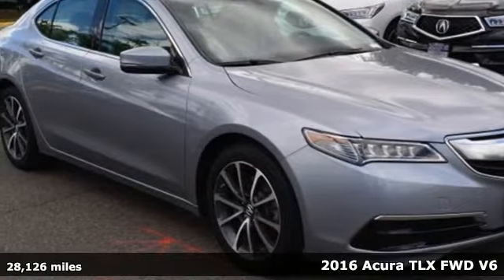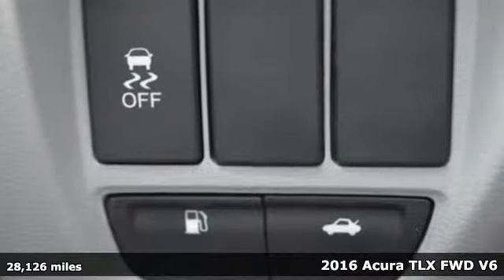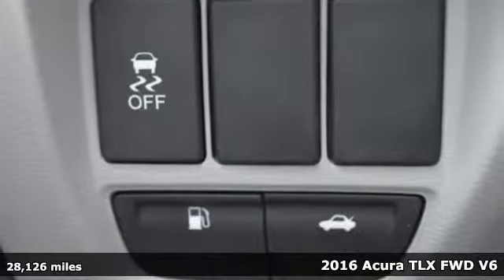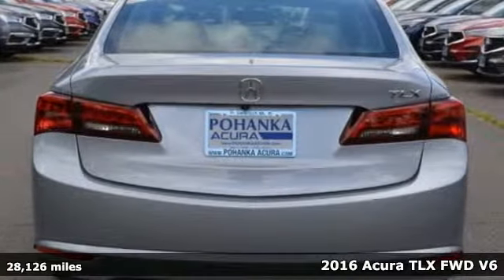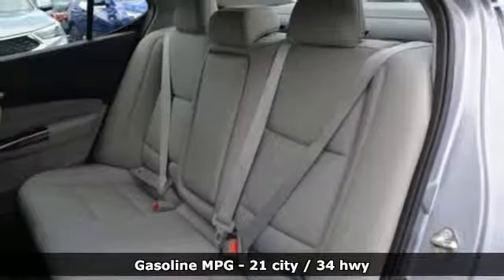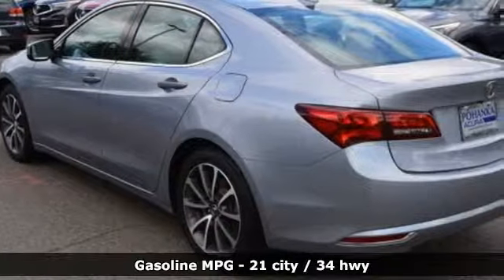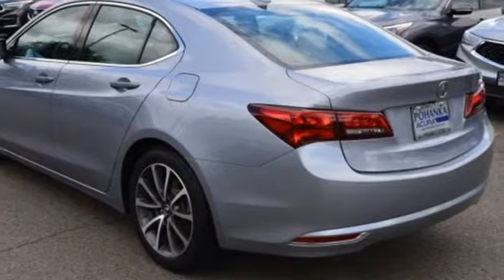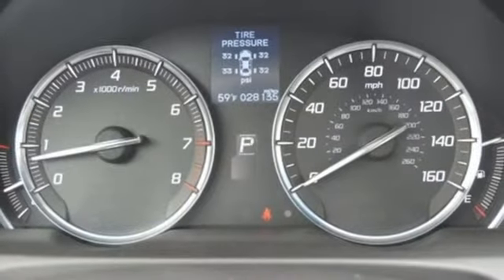Used 2016 Acura TLX Arlington VA Acura Washington-DC, DC AP19089 - SOLD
Year: 2016
Make: Acura
Model: TLX
Trim: 3.5L V6
Engine: 3.5L V6 SOHC VTEC 24V
Transmission: 9-Speed Automatic
Color: Silver
Interior: Graystone
Mileage: 28126
Stock #: AP19089
VIN: 19UUB2F33GA003408
CARFAX One-Owner. Clean CARFAX. 2016 Acura TLX 3.5L V6 FWD 9-Speed Automatic 3.5L V6 SOHC VTEC 24VbrbrOdometer is 1973 miles below market average! 21/34 City/Highway MPGbrbrbrAll prices exclude taxes, title, license, and dealer processing fee of $799.00. Published price subject to change without notice to correct errors or omissions or in the event of inventory fluctuations. All features not on all vehicles. Vehicles shown are for illustration purposes only. MPG is based on 2016 EPA mileage ratings. Use for comparison purposes only. Your actual mileage will vary, depending on how you drive and maintain your vehicle, driving conditions, battery pack age/condition (hybrid only), and other factors. MPG is based on 2017 EPA mileage ratings. Use for comparison purposes only. Your mileage will vary depending on driving conditions, how you drive and maintain your vehicle, battery-pack age/condition (hybrid only), and other factors.

Address:
13911 Lee Jackson Highway